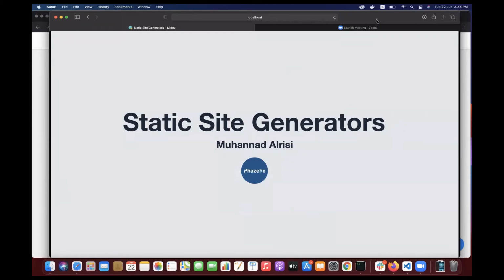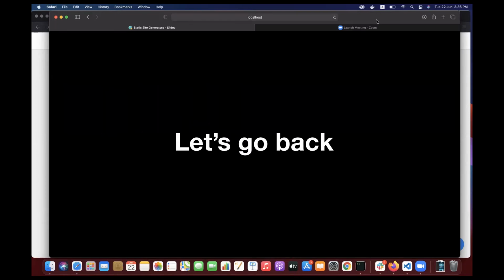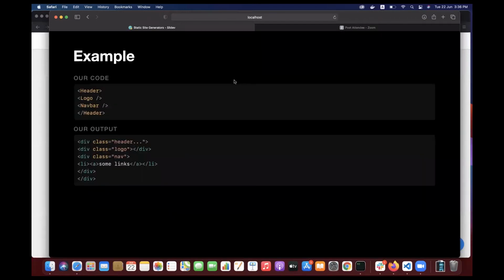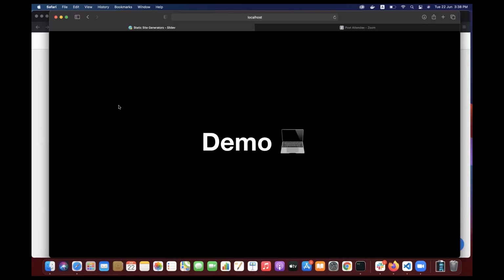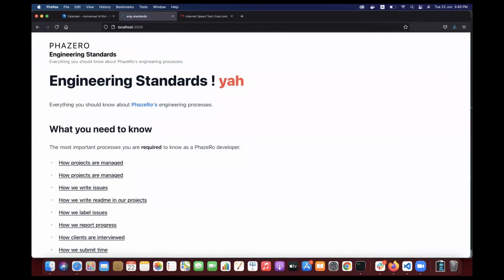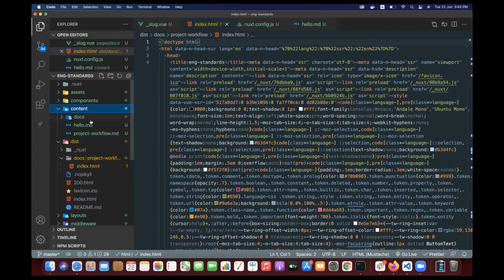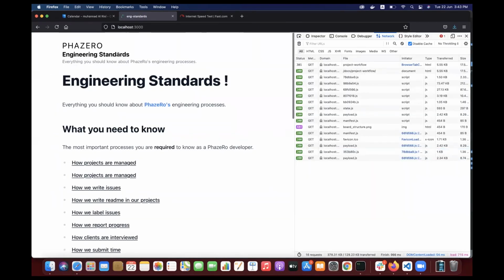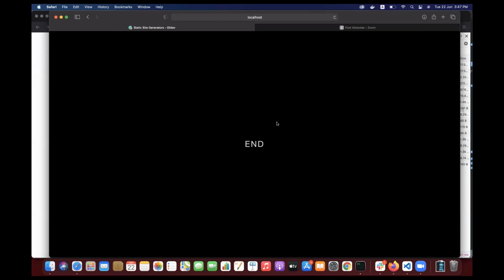Static Site Generators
Getting started with Static Site Generators with Muhannad Al-Risi

Who are we:
PhazeRo is a software consulting firm that designs, develops, and deploys custom software solutions for organizations that want to make an impact through technology.